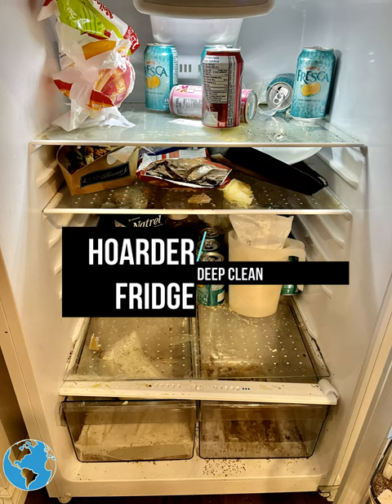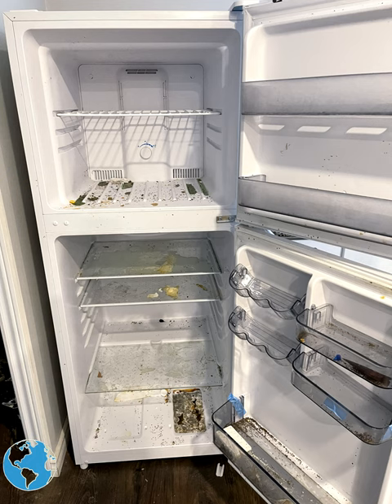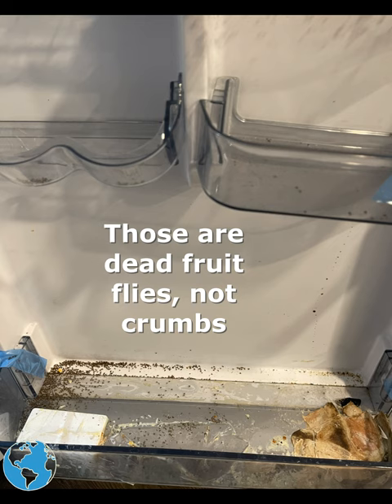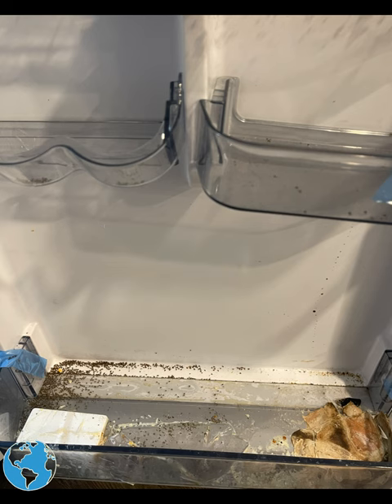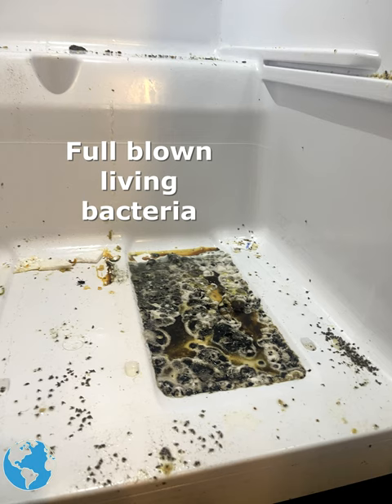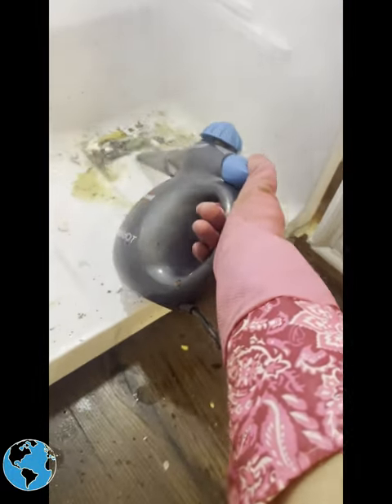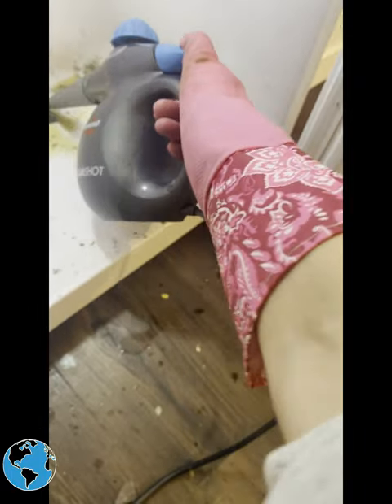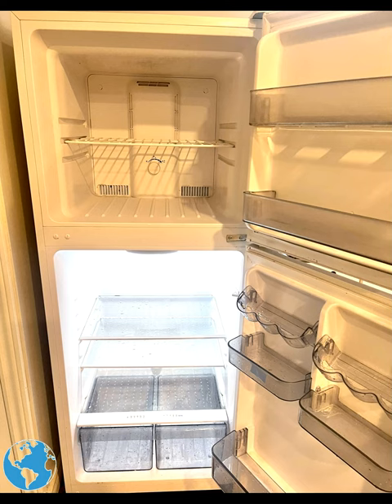HOARDER fridge Living Bacteria DEEP CLEAN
This was a hoarders fridge who was evicted. Fridge not cleaned in years, food gone bad for months.